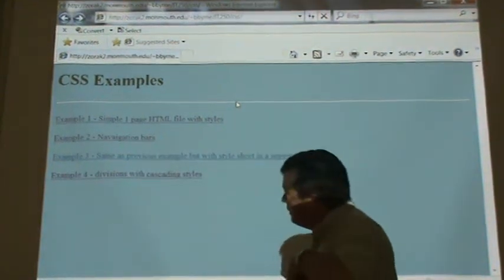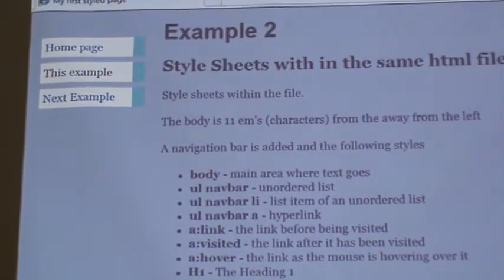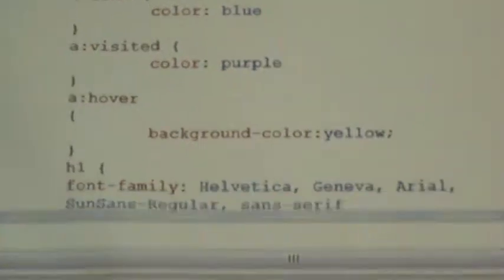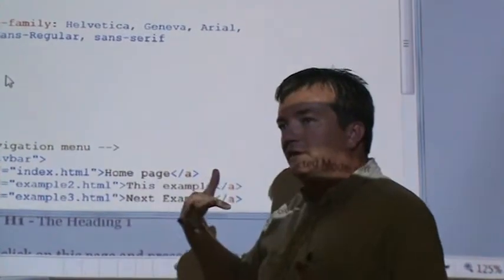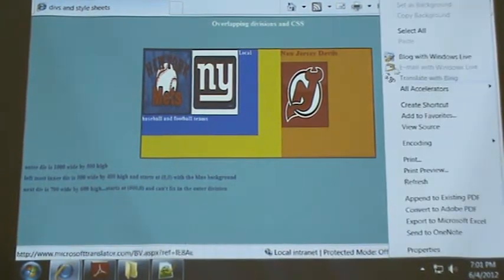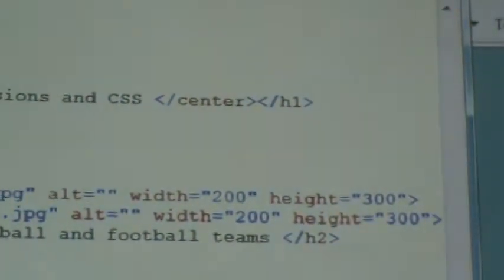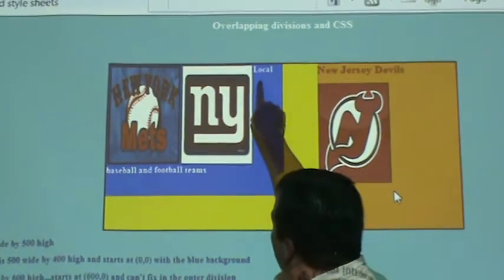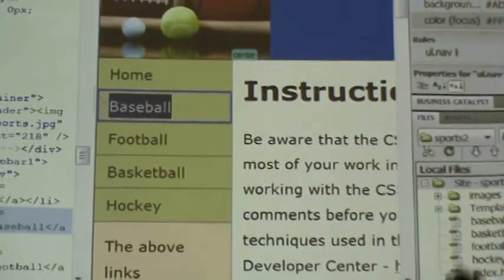CSS (Cascading Style Sheets)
IT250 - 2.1 Cascading Style Sheets. Simple examples, .css files, and use with divisions